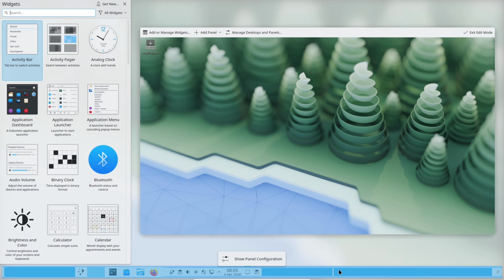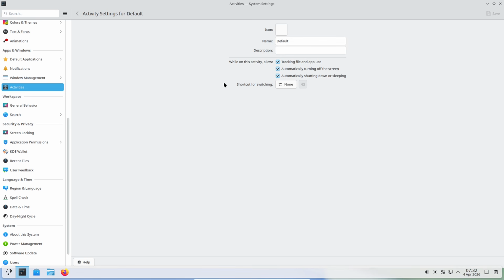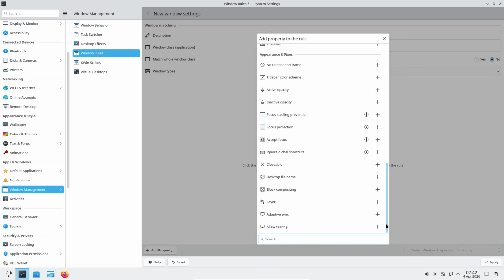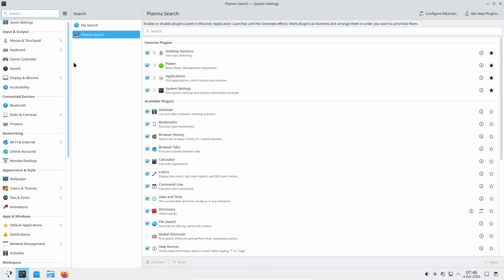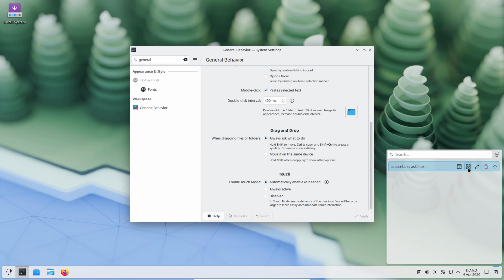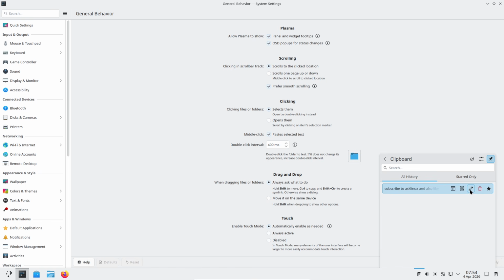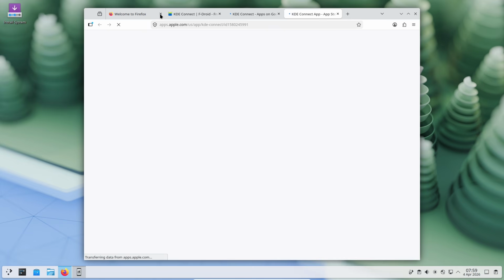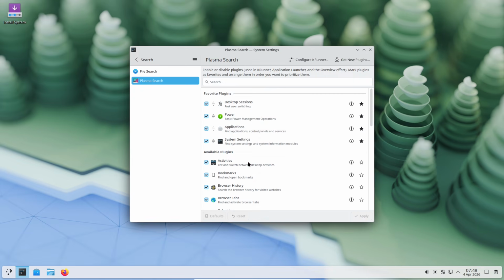Top 5 Hidden KDE Plasma Features That Will Change How You Use Linux (Advanced Productivity Hacks)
Tired of basic KDE Plasma tweaks? Most Linux users stop at themes and virtual desktops — but Plasma 6 is packed with hidden, underrated features that advanced users swear by. In this video, discover 5 game-changing KDE Plasma features that will completely transform your workflow, boost productivity, and make your Linux desktop feel like a superpower.

Whether you're on KDE Neon, Fedora KDE, openSUSE, Kubuntu, or any Plasma-powered distro, these tools turn your desktop into a fully customized, automated powerhouse.

✅ What you'll learn:

• KDE Activities – Create isolated workspaces with their own virtual desktops, wallpapers, widgets, and apps (perfect for separating work vs. personal life). Switch instantly with Super + Q.

• KWin Window Rules – Stop dragging windows! Force apps to open in exact positions, sizes, specific desktops/Activities, maximized — every single time.

• KRunner Power Mode – Far beyond an app launcher (Alt + Space). Do math, unit conversions, search browser history/bookmarks, kill processes, spell-check, and more with plugins.

• Plasma Clipboard Manager (Klipper) – Smart history with search, starring, built-in editor, select-to-copy, AND regex automation that triggers actions automatically (open URLs, run scripts, etc.).

• KDE Connect Run Commands – Control your entire PC from your phone! Launch scripts, sleep/shutdown, toggle VPN, start Steam in Big Picture — one-tap from your Android home screen.

These are the underrated KDE Plasma features that power users can't live without in 2026. If you want a Linux desktop that actually works for you, this is it.